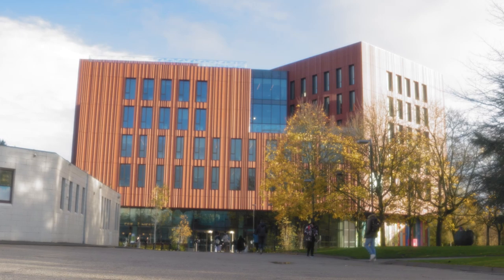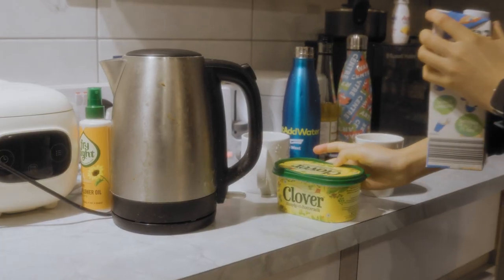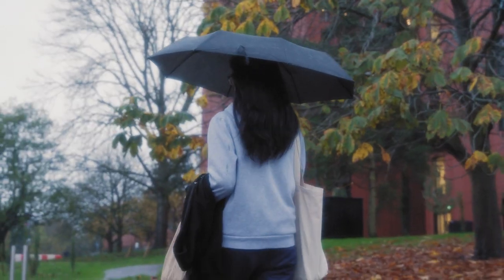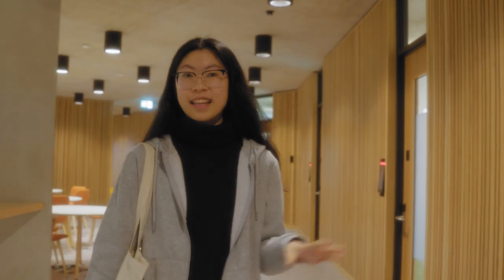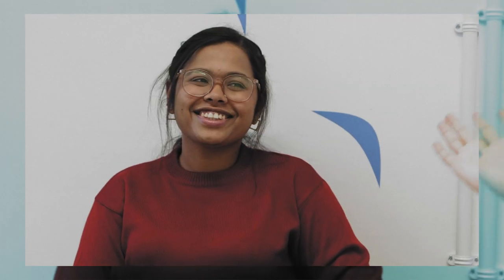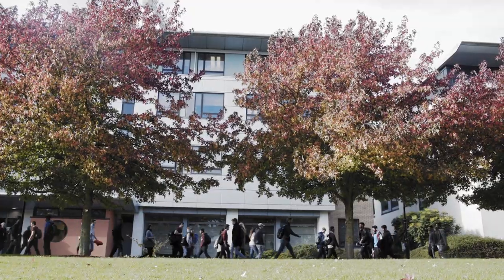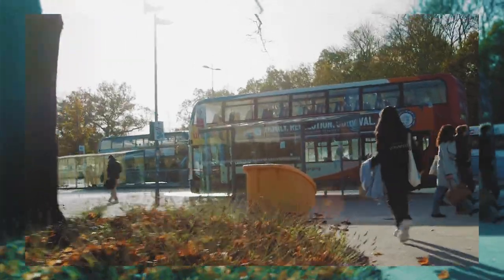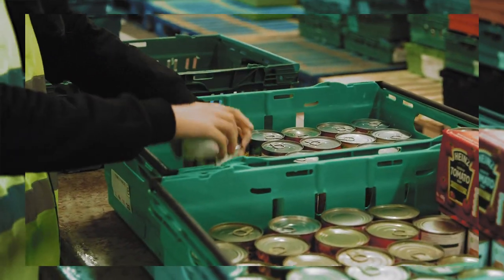Day in the Life | Economics at Warwick | Cathy's Day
Cathy is a second year BSc Economics student at the University of Warwick. Check out what a typical day in the life of a Warwick student is like!